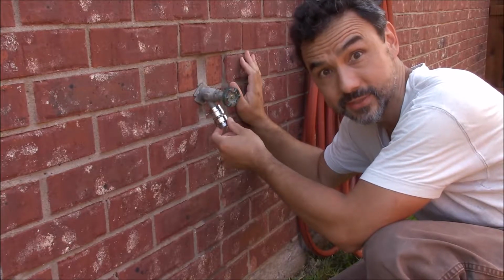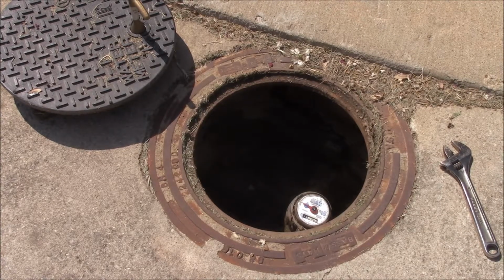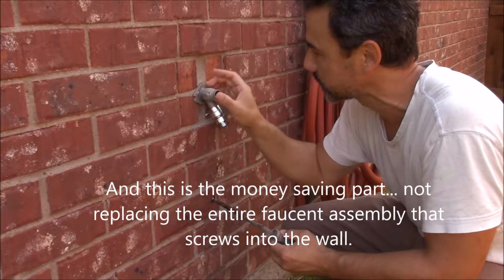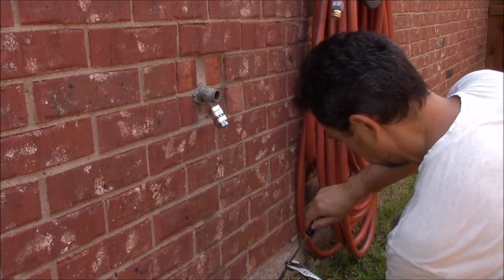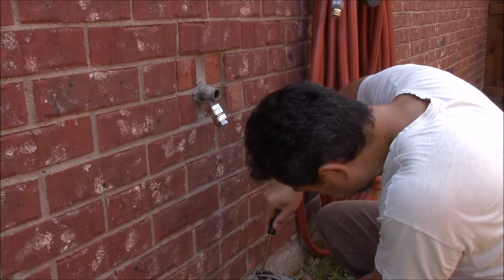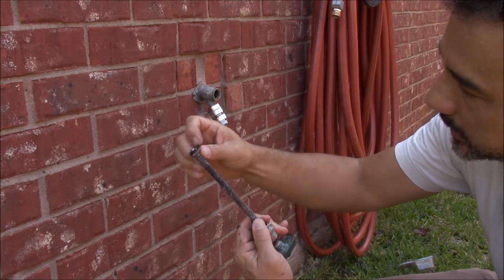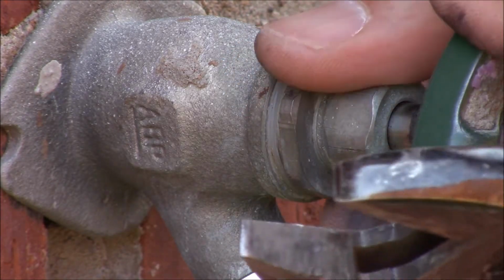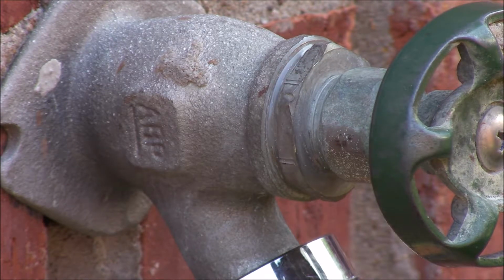Arrowhead Faucet Drip - Money Saving FIX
If you have the Arrowhead outside faucet, and it's dripping, your problem might be a simple, easy, and inexpensive one. I'm no expert, so watch along as I figure it out.

The house from this video was built in 1998.